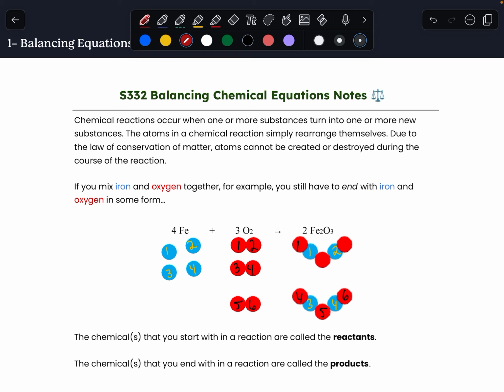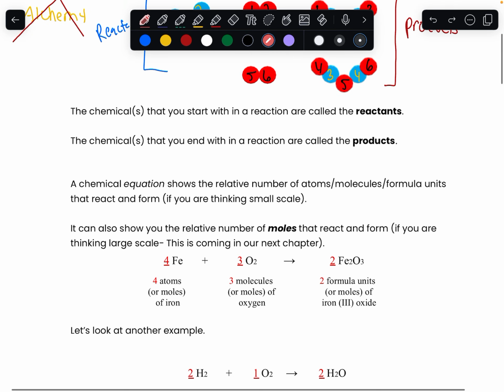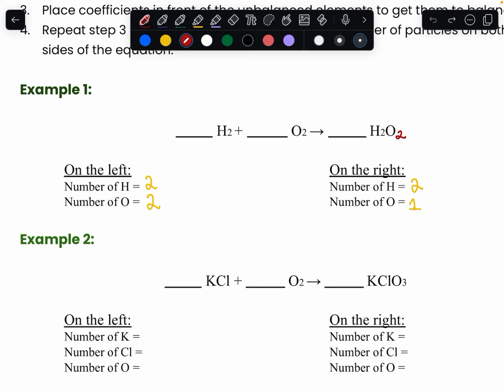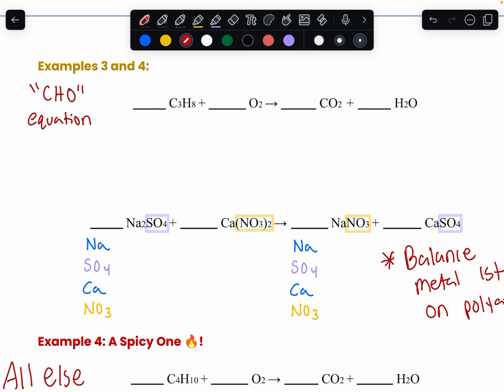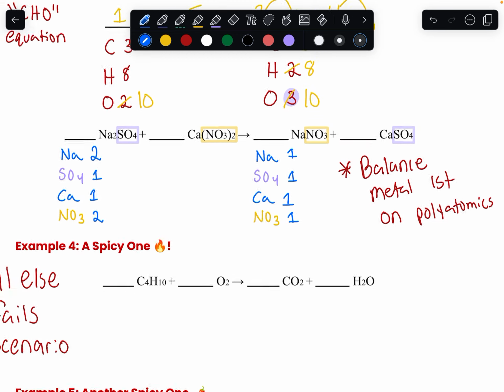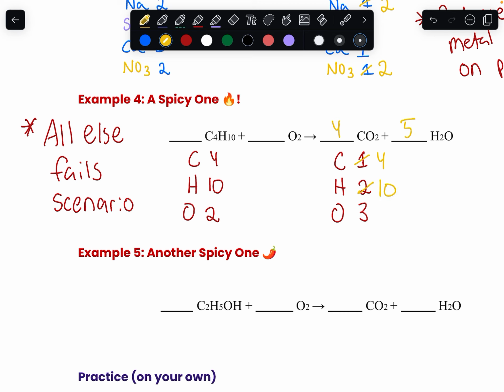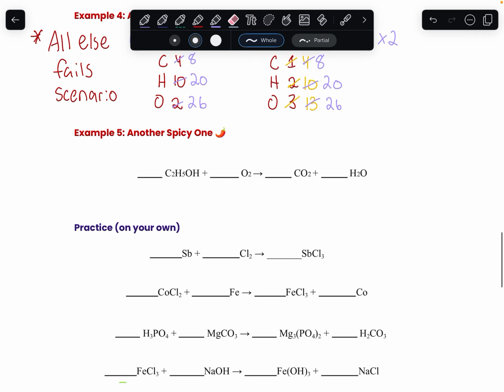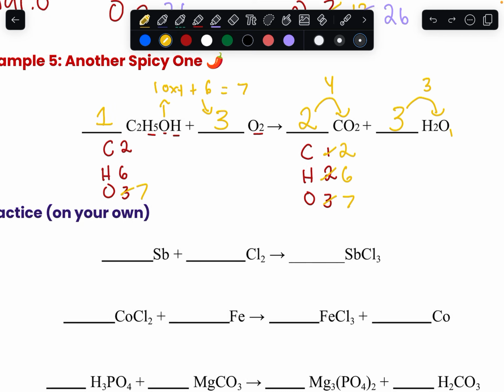S332 Balancing Equations Notes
Balancing Equations Notes from S332 Chemistry